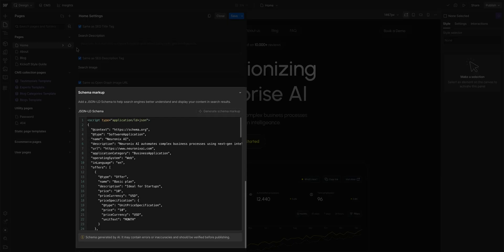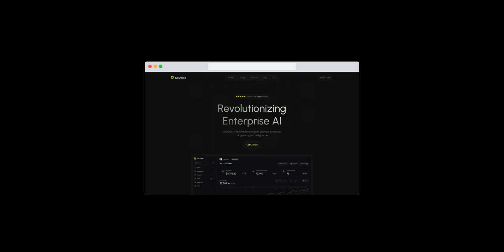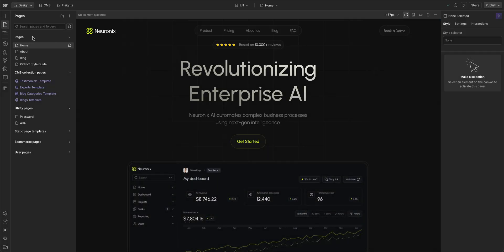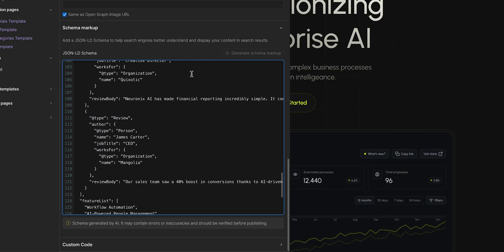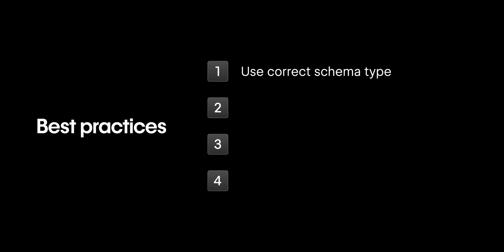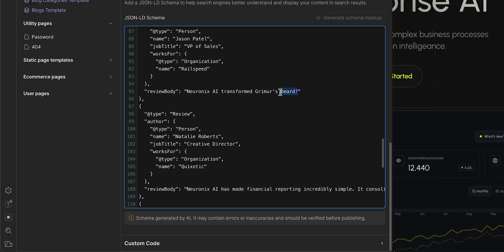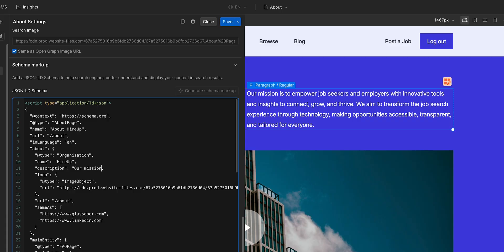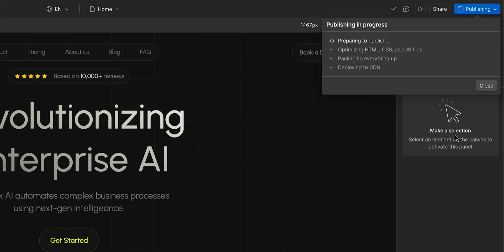Schema markup in Webflow to boost your SEO + AI visibility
Schema markup helps search engines and AI tools (LLMS like ChatGPT, Perplexity, Google AI Overviews, etc) understand your content. Learn how to use Webflow’s built-in Schema Markup feature, generate structured data automatically with Webflow AI, and follow best practices to make your site more visible to search engines and AI Overviews like Google’s.

Whether you’re a Webflow designer, SEO specialist, or content strategist, this walkthrough will help you structure your content the right way — and make your site stand out in AI-driven search results.

00:00 — Introduction
00:40 — Add schema markup in Webflow
01:23 — Tip #1: Use right schema type
01:40 — Tip #2: Be accurate
01:49 — Tip #3: Update your schema when content is updated
02:09 — Tip #4: Validate your schema